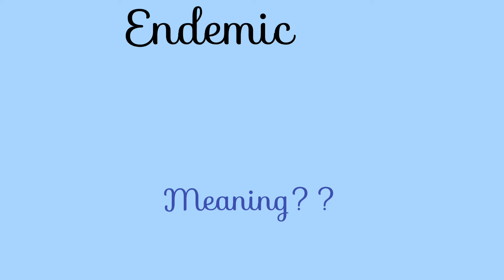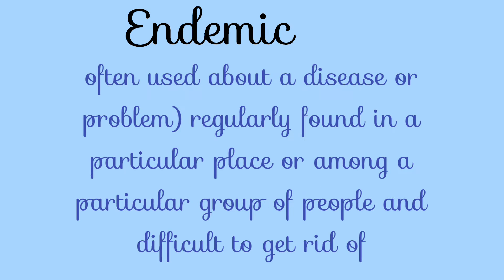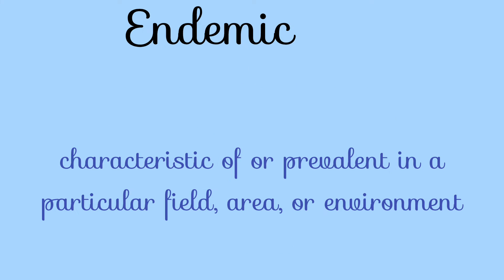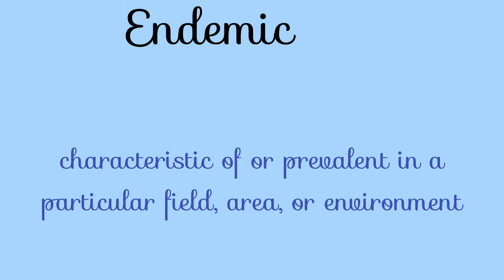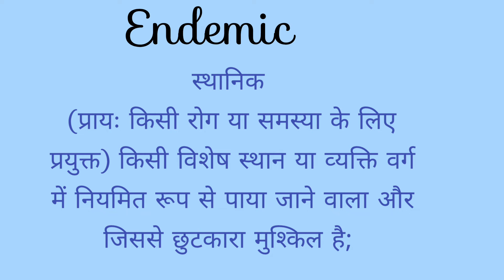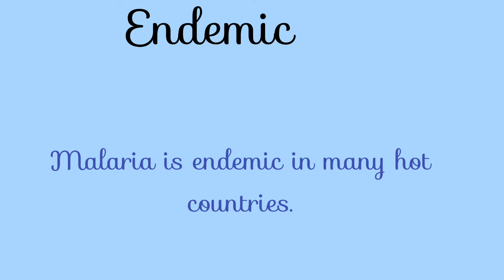Endemic का मतलब l meaning of endemic l vocabulary